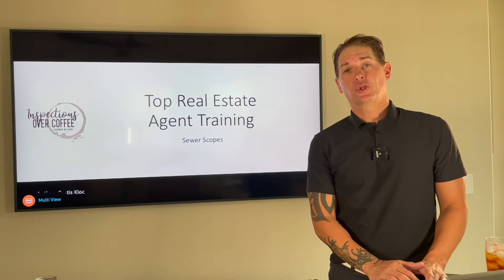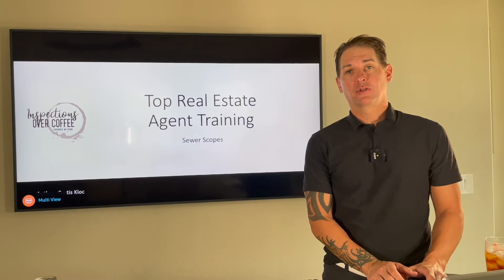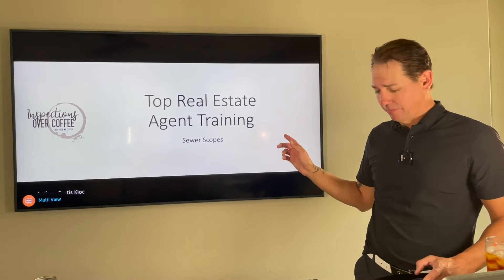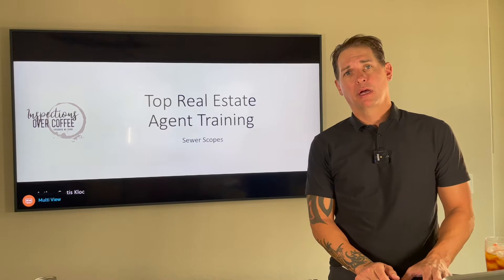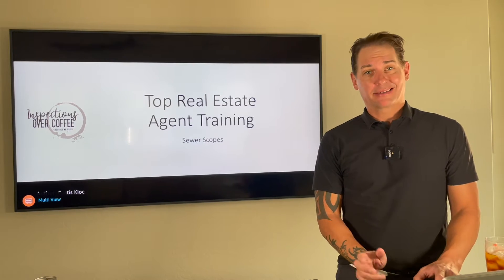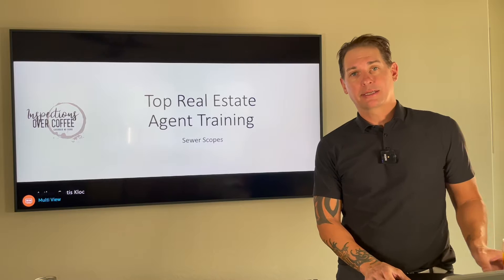Top Real Estate Agent Training - Sewer Scopes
Not everyone is familiar with a sewer scope, when to consider one, and the potential problems a sewer scope can find. After this video, you'll know everything you need to know.